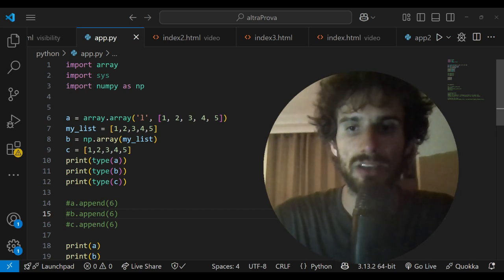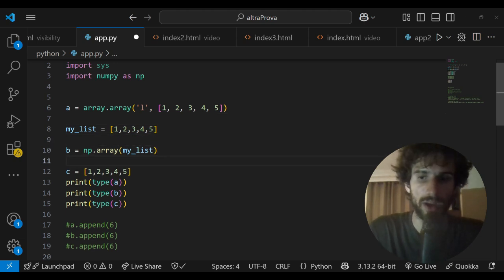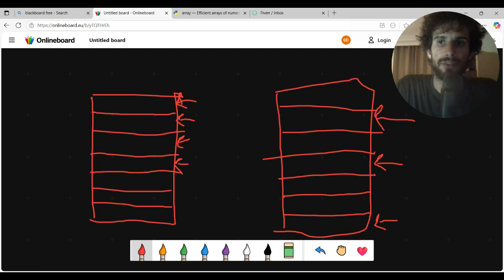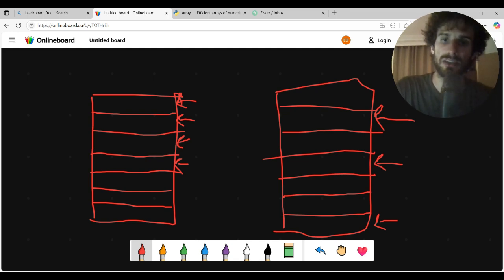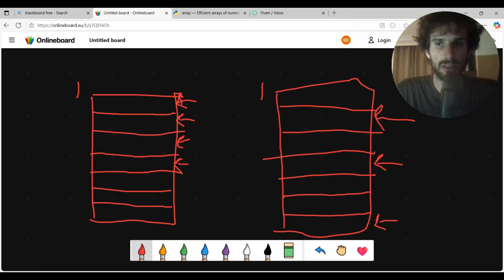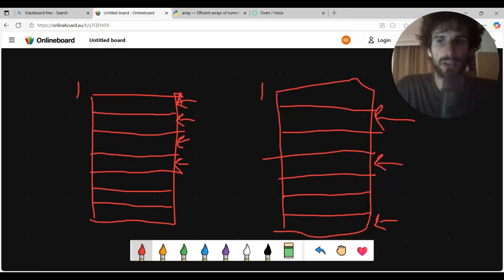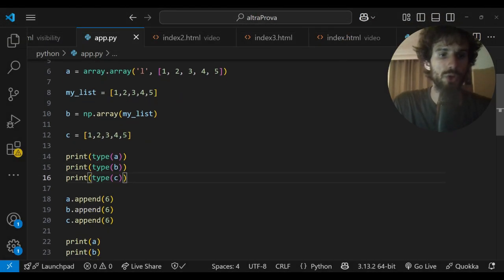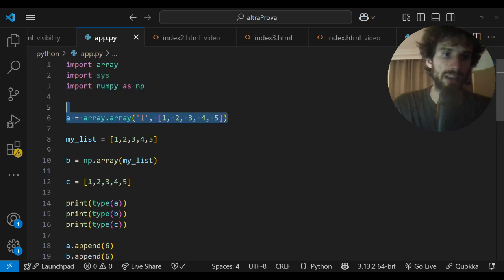Arrays vs Lists in Python – What’s the Difference?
Confused between arrays and lists in Python? In this video, we break down the key differences, use cases, and performance aspects of Python lists vs arrays. Learn when to use each and how they behave differently in your code.

What is an array in Python?

Performance comparison

When to use list vs array.array or NumPy arrays

🎯 Perfect for beginners and intermediate Python developers!

🔥 Playlists for Each Programming  Language:

1️⃣ JavaScript Mastery:  Uncover the secrets of JavaScript with our comprehensive playlist. From basics to advanced concepts, follow along as we unravel the power of this dynamic language.

2️⃣ CSS Unleashed: Dive into the world of styling with our CSS playlist. Transform your web designs with the latest tips and tricks in Cascading Style Sheets.

3️⃣ HTML Essentials:  Build the foundation of web development with our HTML lessons. From structure to semantics, master the art of creating engaging and accessible web pages.

4️⃣ Mastering Windows Command:   Navigate the command line like a pro with our Windows Command playlist. Learn the ins and outs of this powerful tool for efficient system management.

5️⃣ PHP Demystified: Unravel the mysteries of server-side scripting with our PHP lessons. From basic syntax to advanced functions, become proficient in one of the most widely used web development languages.